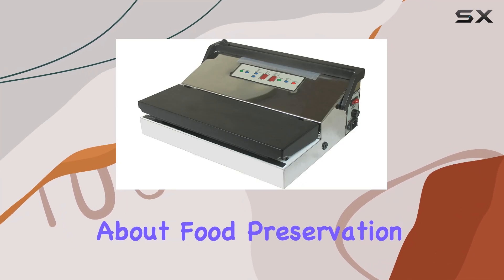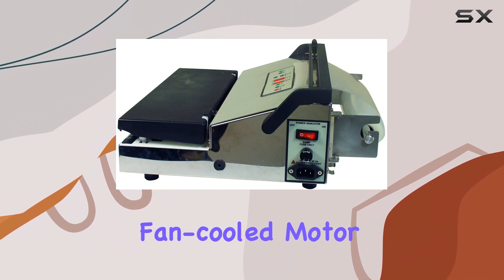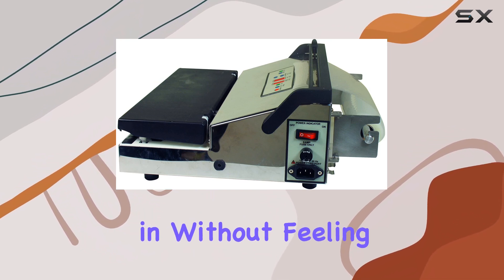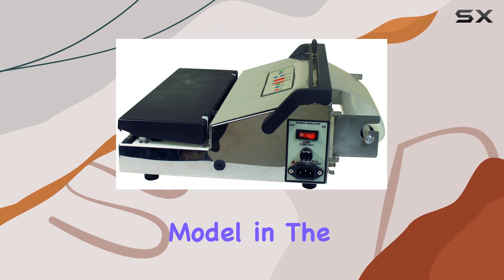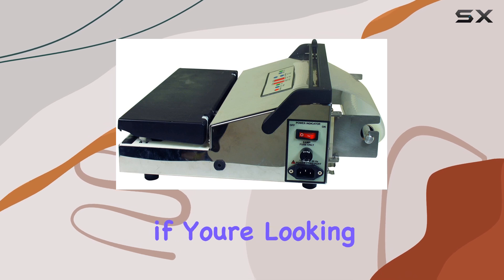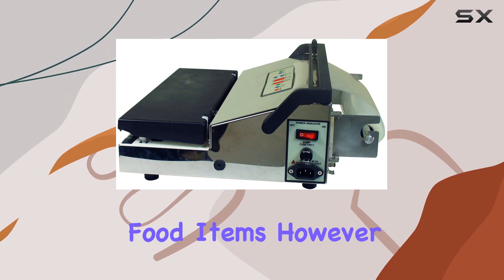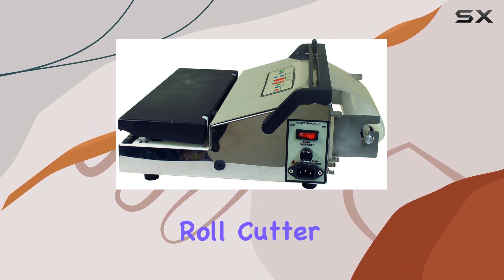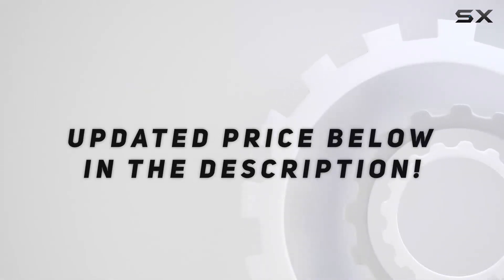Weston Brands Vacuum Sealer with Roll Cutter - The Best Commercial-Grade Sealer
0:00 Intro
0:07 Review

Things that we mentioned in this video:
WESTON BRANDS Vacuum Sealer Machine : B00RW5YZ9I